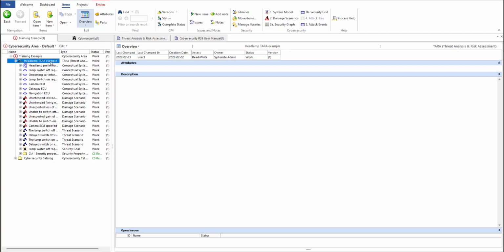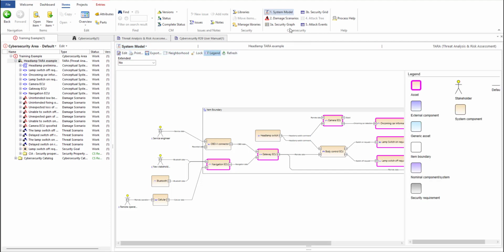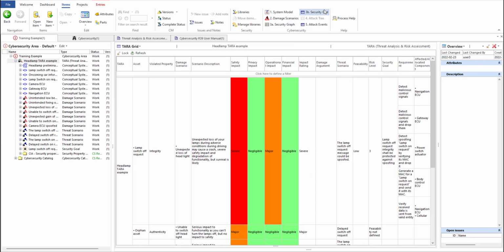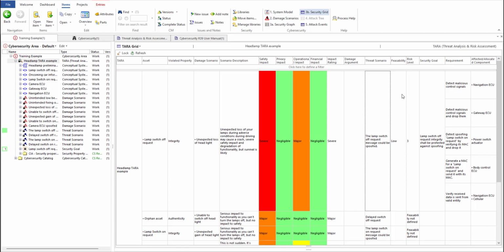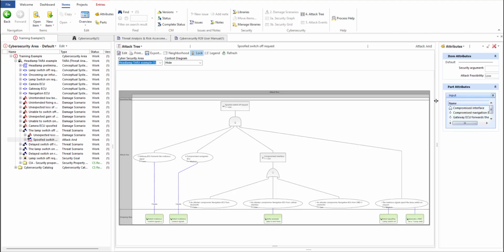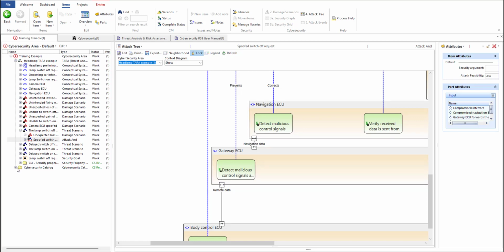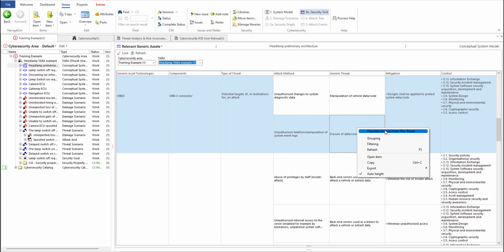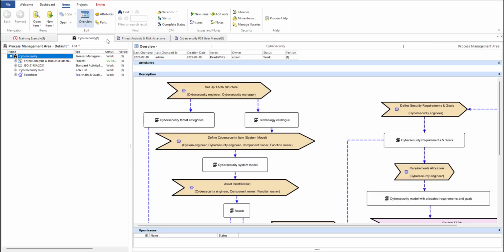Cybersecurity Management in SystemWeaver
A brief introduction of how you can manage cybersecurity in SystemWeaver in compliance with ISO 21434.